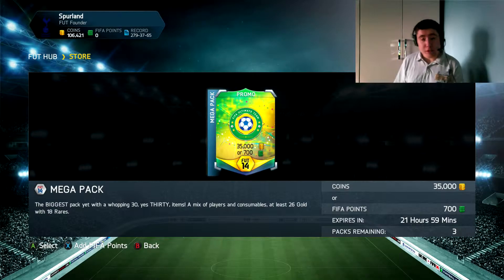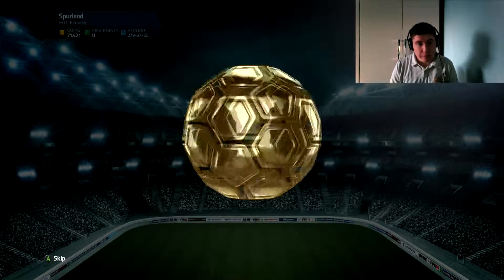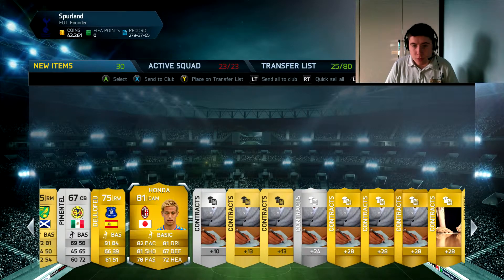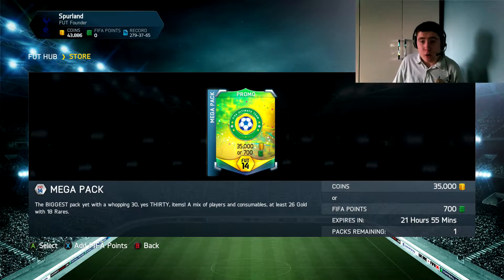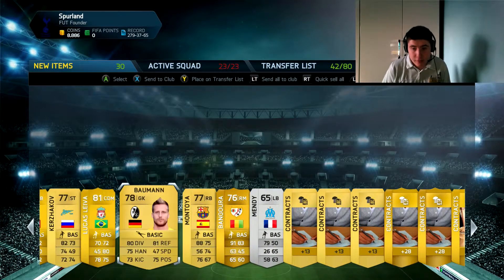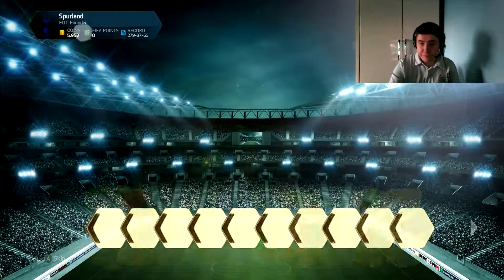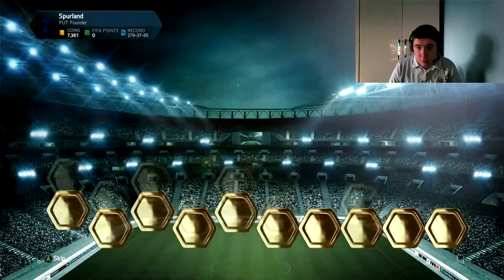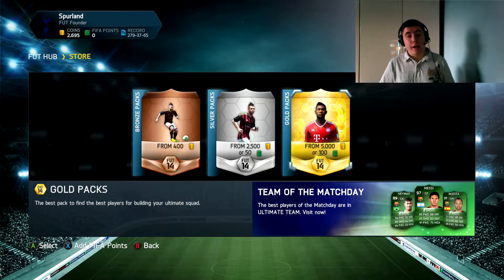Fifa 14 - 35k Packs - Any TOTM?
I open some packs.